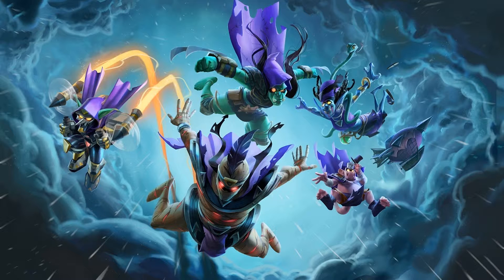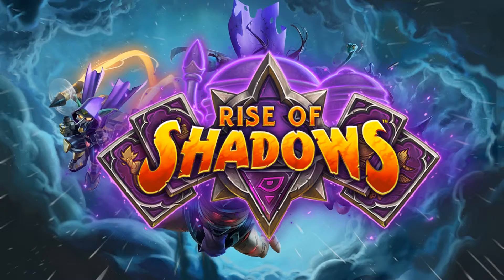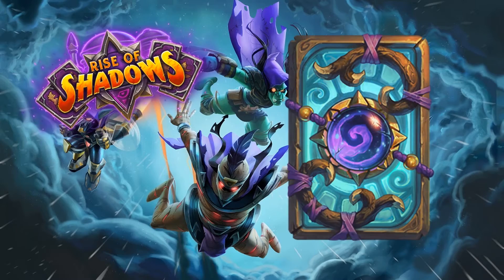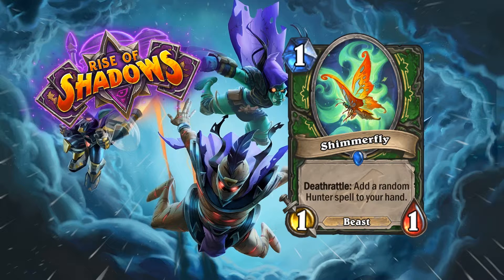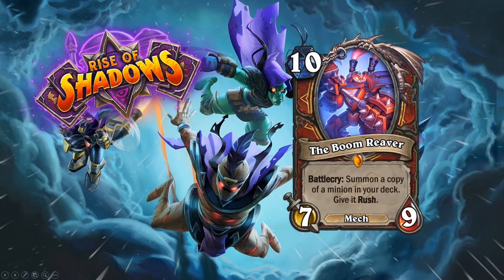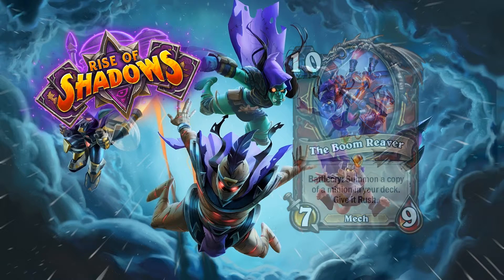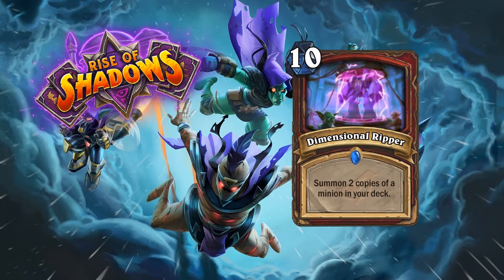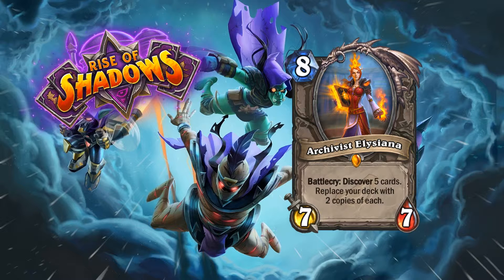[HEARTHSTONE] Part 4 Review - Rise of Shadows (Editing Done COMPLETELY by Voice!)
This is the fourth part of my review of Rise of Shadows!

Some Warrior cards are expensive and possibly one of the best cards for the Hunter early game are in this review.